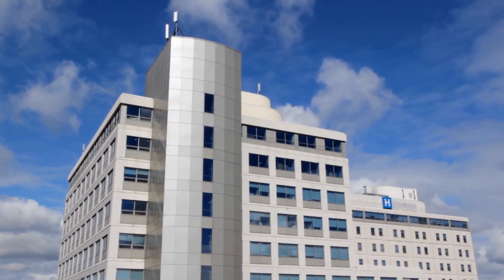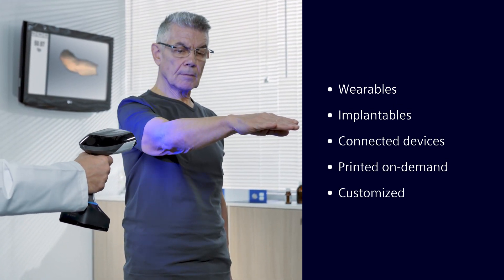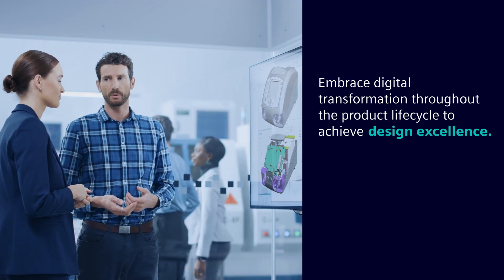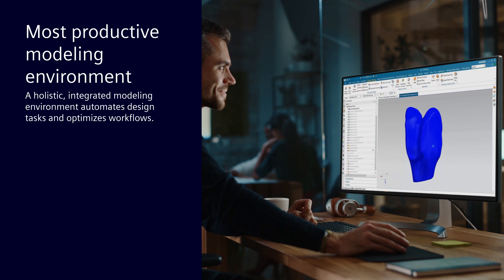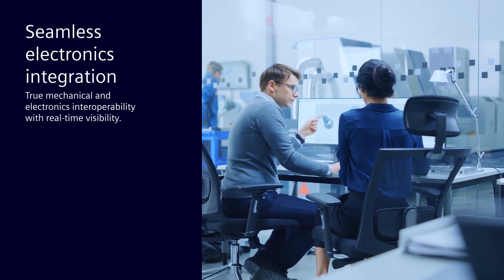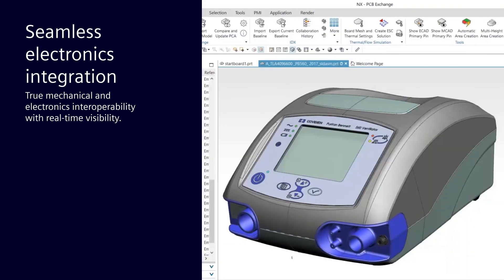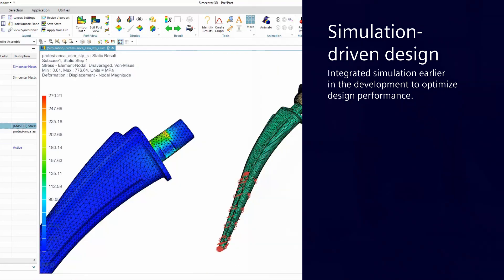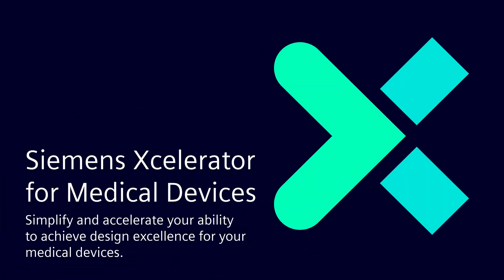NX for Medical Devices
Discover how Siemens Xceleratoris can transform healthcare as devices become smaller, smarter, and more connected.

In this video, we explore how embracing digital transformation throughout the product lifecycle can lead to design excellence. With Siemens Xcelerator, you'll gain access to powerful tools that empower you to explore and evaluate design variations quickly and easily, driving innovation in the medical market.